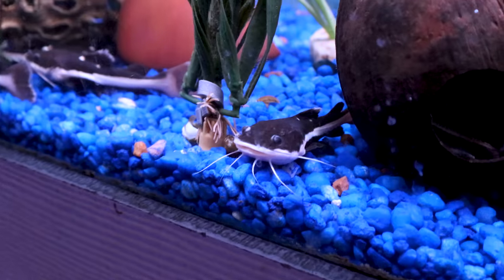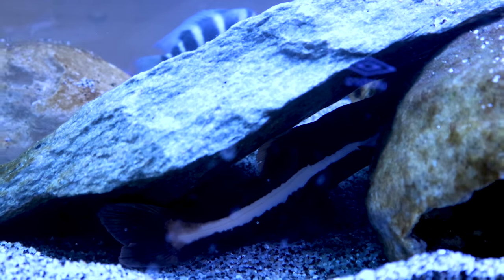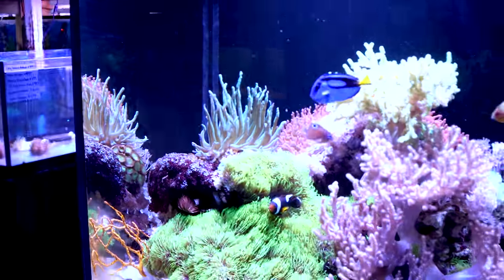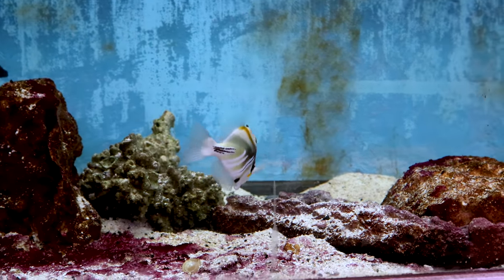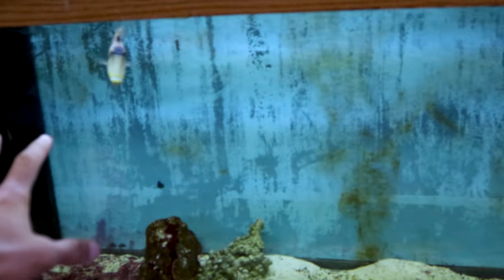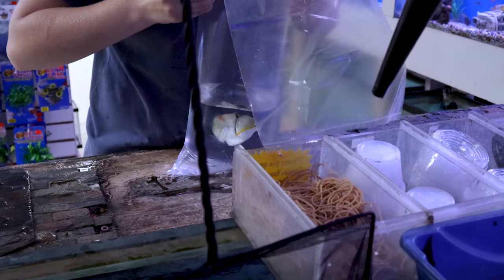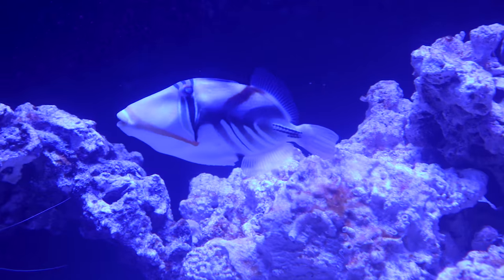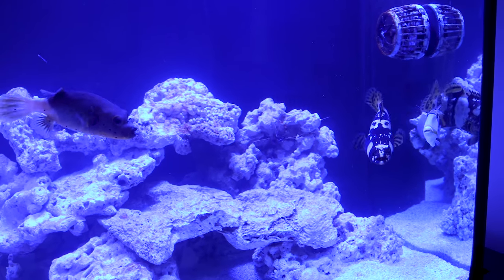Buying CRAZY TRIGGERFISH For My Aquarium!!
Triggerfish